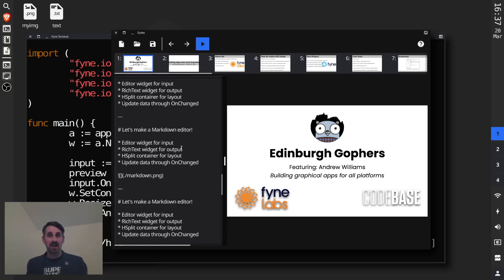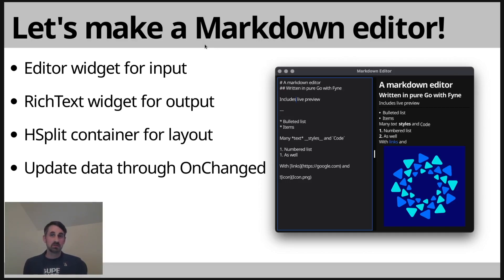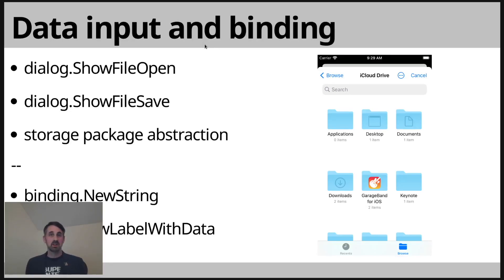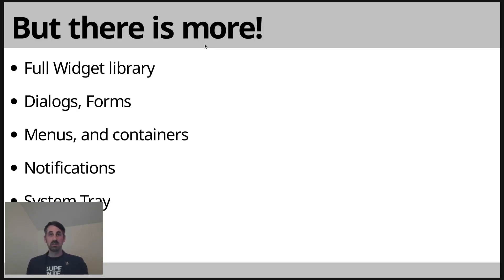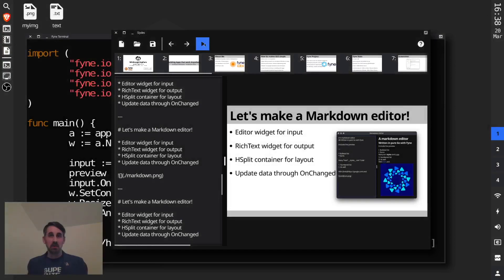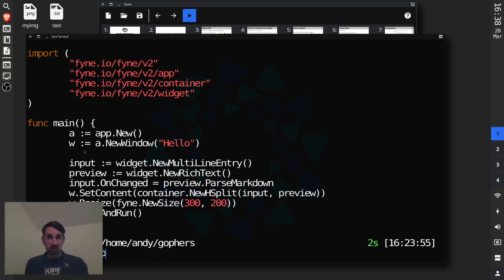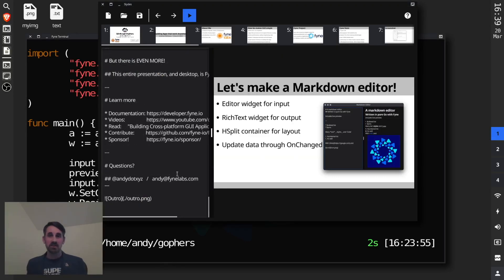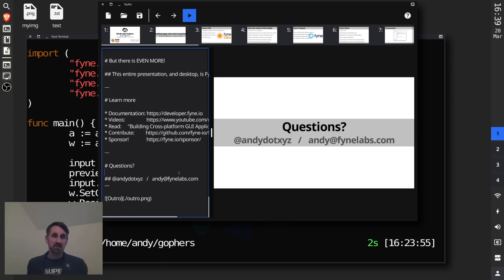Fyne all the way down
See how a Fyne presentation is delivered in a Fyne app (Slydes) alongside a Fyne terminal (FyneTerm) all inside a Fyne desktop environment (FyneDesk)!